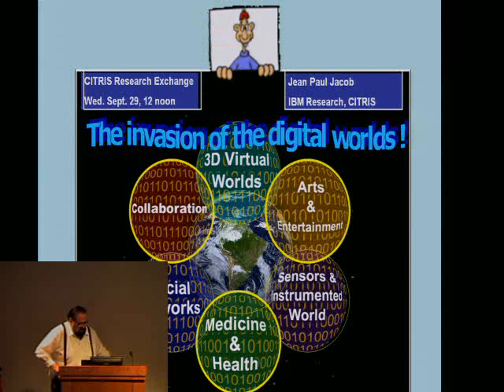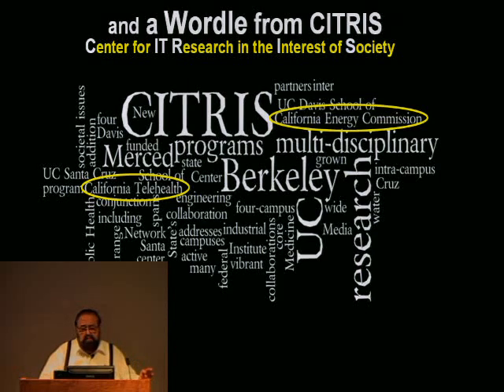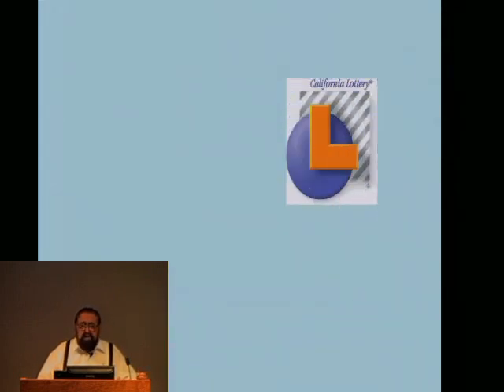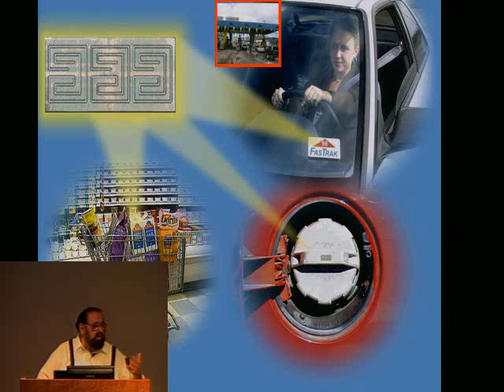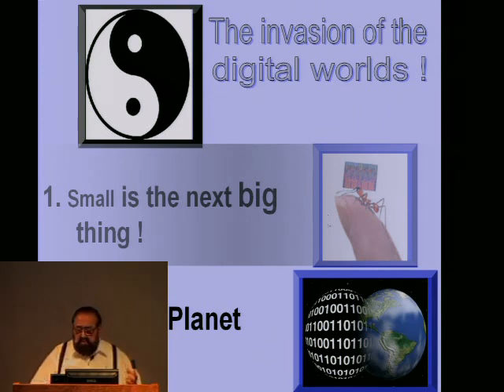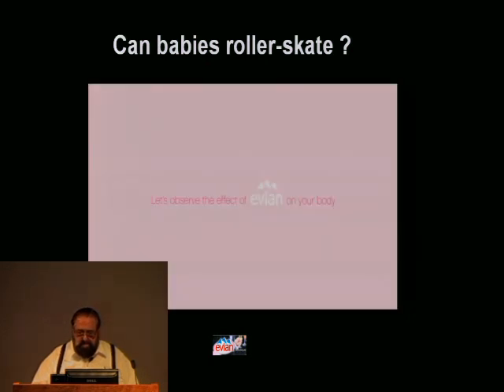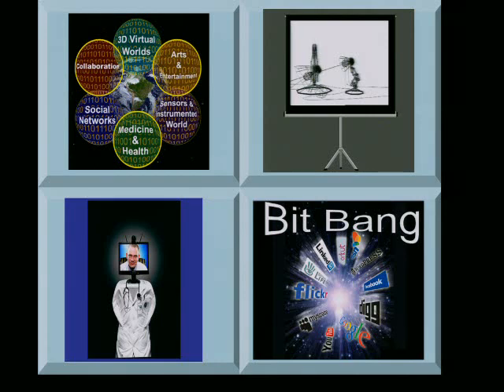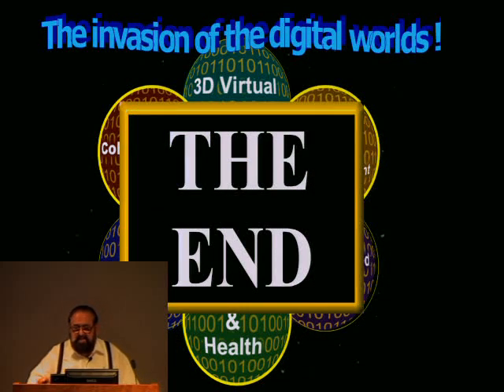Invasion of the Digital World in Art, Entertainment, Social Media and More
Speaker/Performer: Jean Paul Jacob, Special Advisor to CITRIS
Abstract:
In his talk, Dr. Jacob will take you on a guided tour of what your life could be in the short and long-term future. We are increasingly living in a physical world augmented by the arrival of many digital worlds. When you watch a movie, you don't know when the real actors are shown on the screen versus wire-framed computer-generated clones. When Indiana Jones is surrounded by snakes and serpents, the only risk for him is ... a computer crash. Robots performing delicate surgeries, intelligent mirrors, user-designed products, flying cars, 3D virtual worlds like Second Life, ink on a dead tree - - also known as books and newspapers - - replaced by e-ink, etc., are all part of the continuously augmented physical world. What else is "out there" ready to invade our lives? Jean Paul will show examples of this invasion of digital/virtual worlds in the arts & entertainment, sensors, social networks, healthcare and medicine, 3D web and Internet, and more. Please join him for this exciting tour of your future!